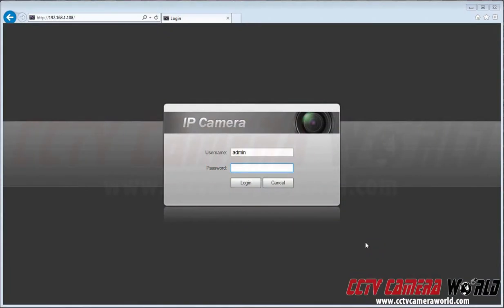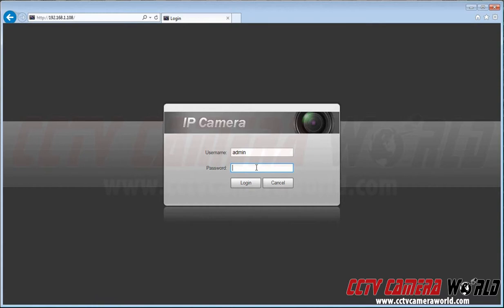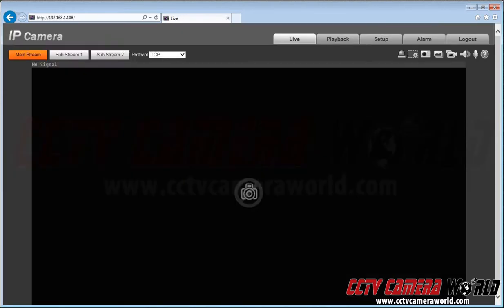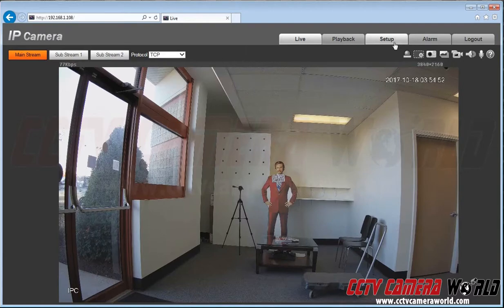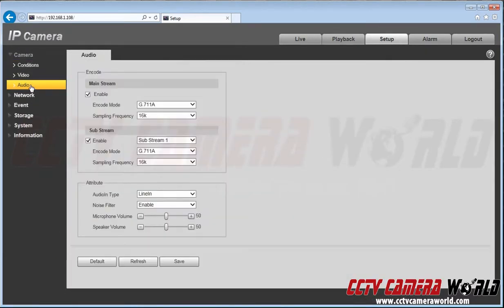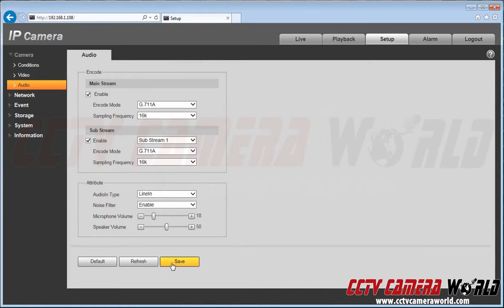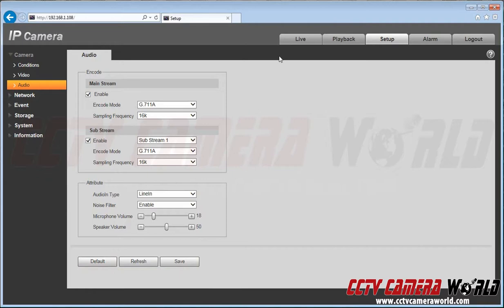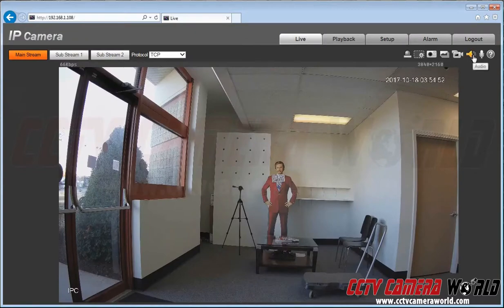How to Enable Audio on an IP Camera Connected to an External Microphone with Audio Sample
In this video, you will learn how to enable the audio line-in function on our IP cameras. Adding an external mic can be useful when you want to use a high quality microphone of your own. After enabling the audio function, we will demonstrate an audio test as well.